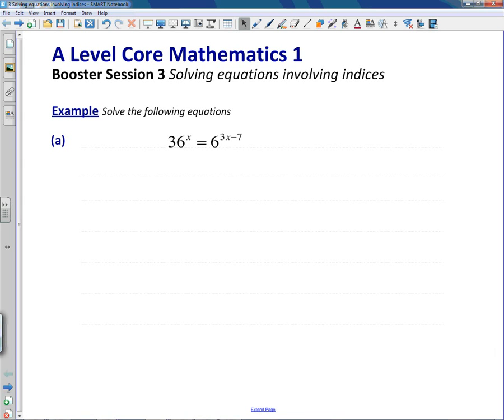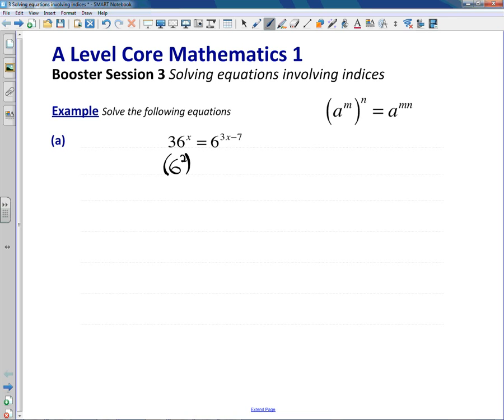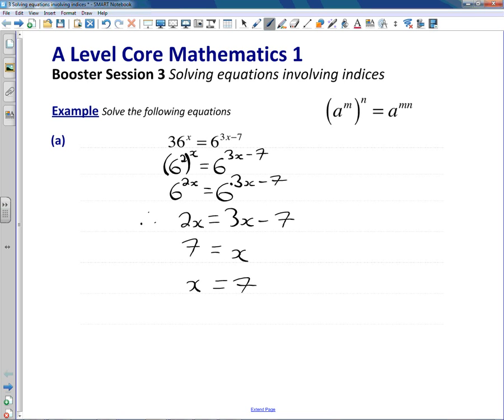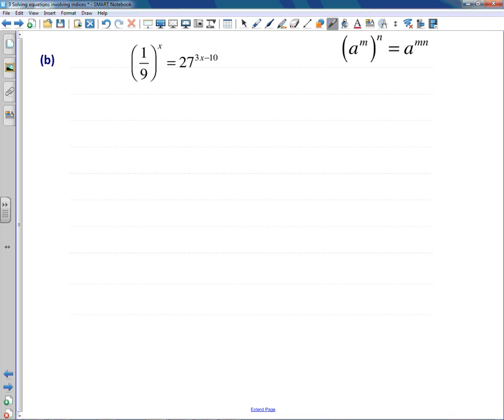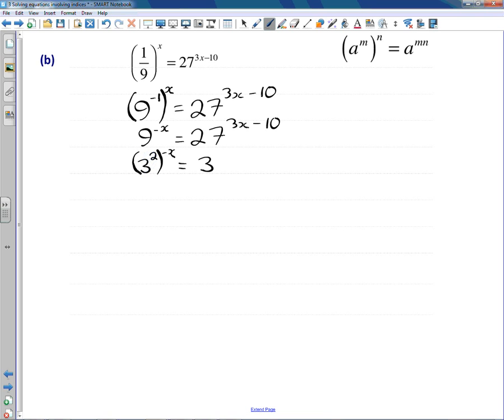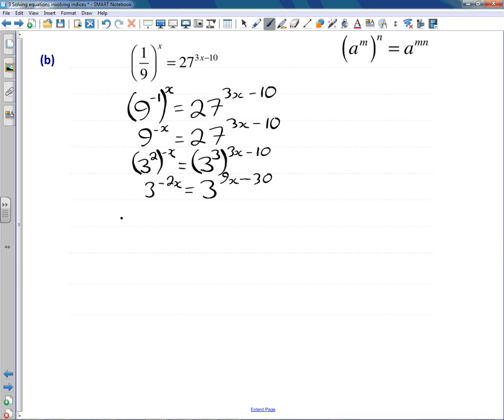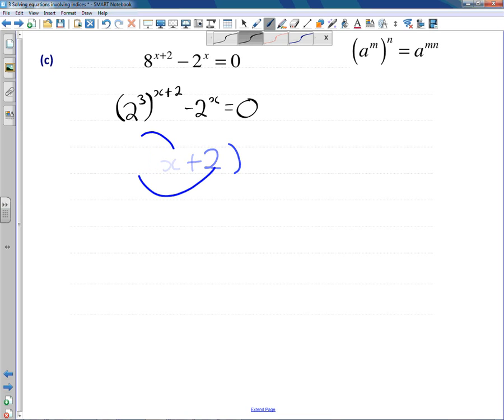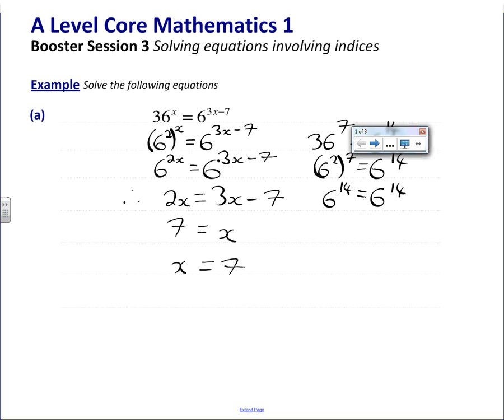A Level Maths C1 Booster 3 Solving equations involving indices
This session on A Level Core 1 Solving equations involving indices is designed as a revision or booster lesson.